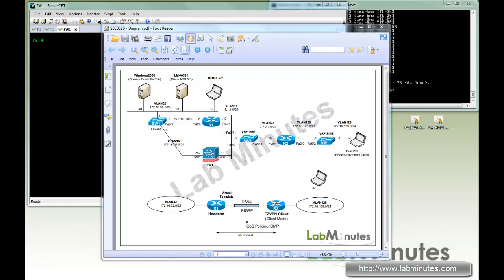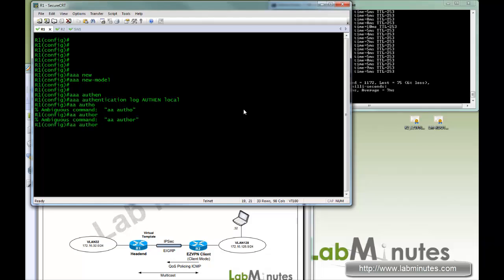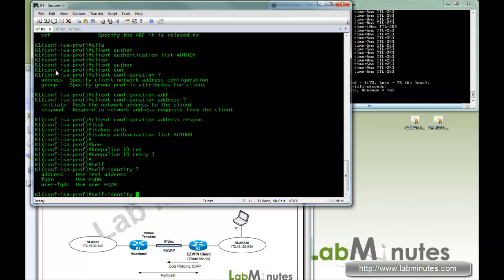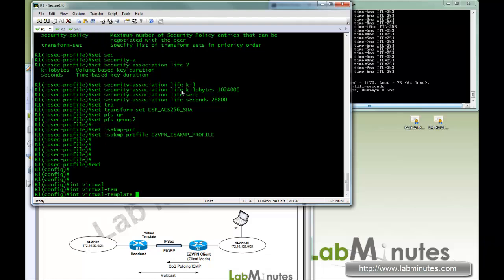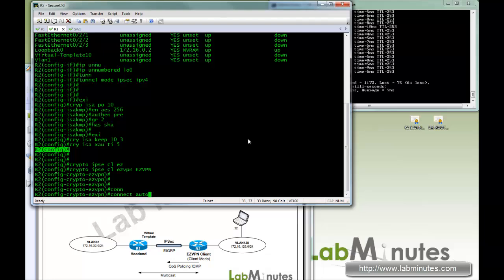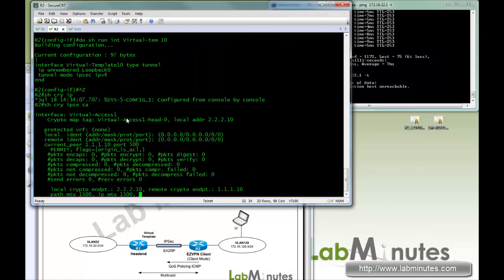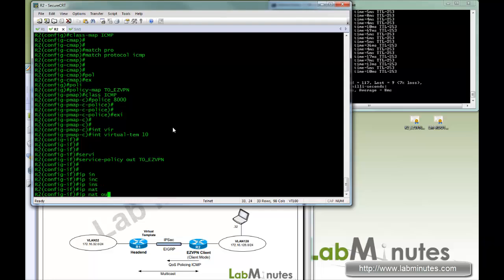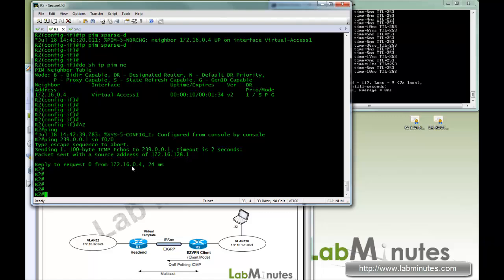LabMinutes# SEC0020 - Cisco Router Easy VPN (EZVPN) with Dynamic Virtual Tunnel Interface (DVTI)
The video desmonstrates the configuration of Easy VPN (EZVPN) using Dynamic Virtual Tunnel Interface (DVTI) on Cisco routers and explains its benefit over the conventional EZVPN with 'crypto map' or tunnel interface with GRE. Here we introduce the concept of Virtual-Template. The second half of the video shows example of additional features that you can implement with VTI using QoS and multicasting.

 Topic includes
 - DVTI with EZVPN
 - Interface Virtual-Template
 - QoS on DVTI
 - Multicast on DVIT